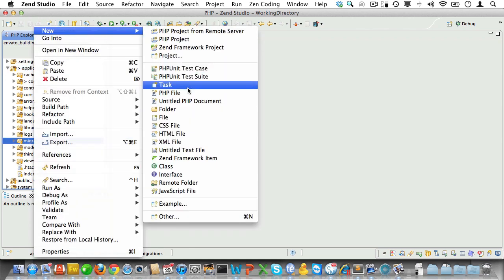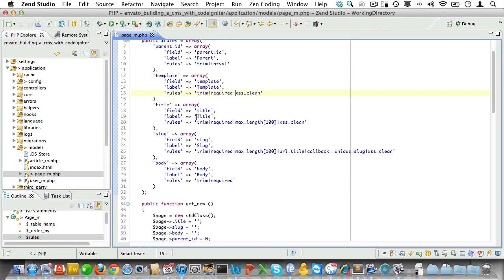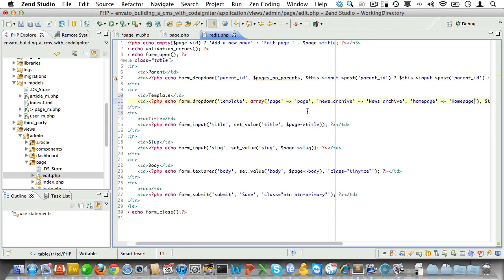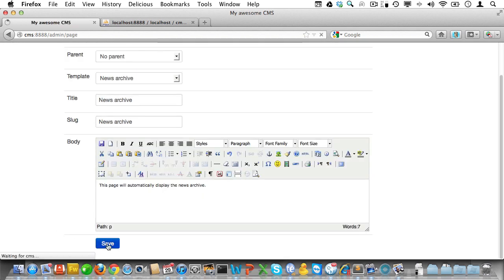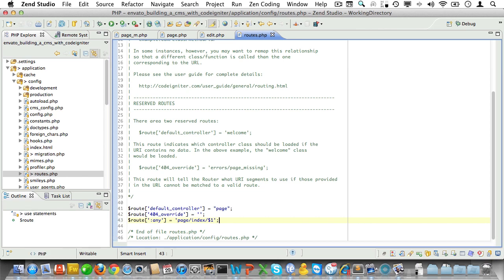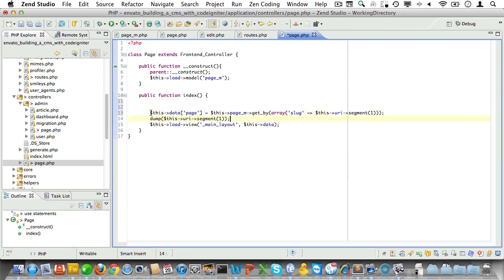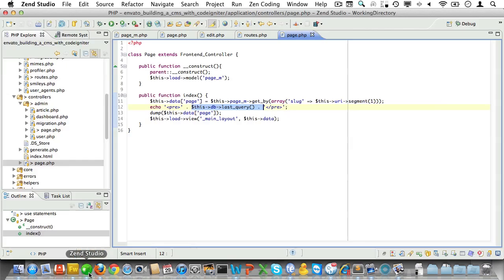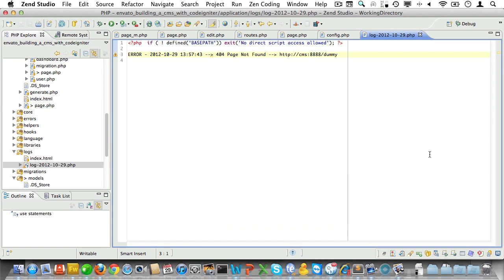How To Combination templates to pages Codeigniter